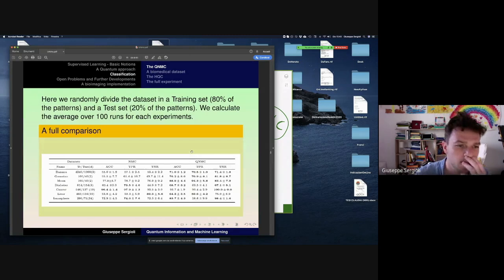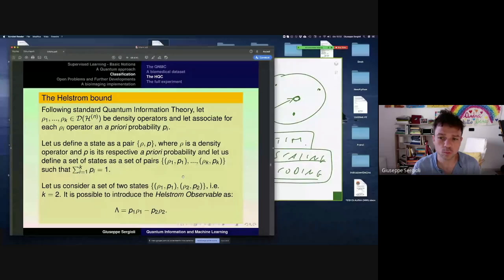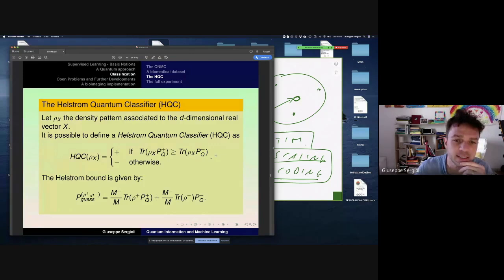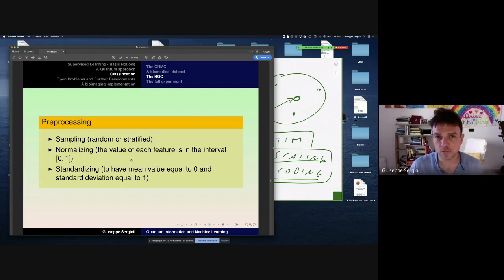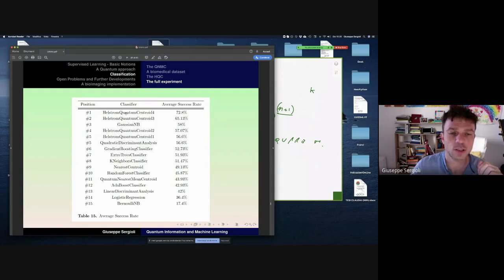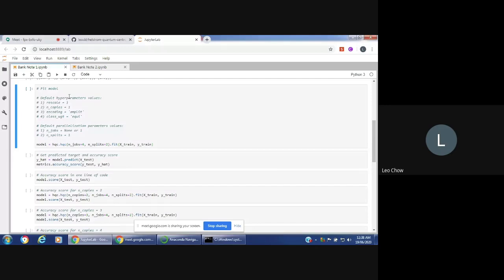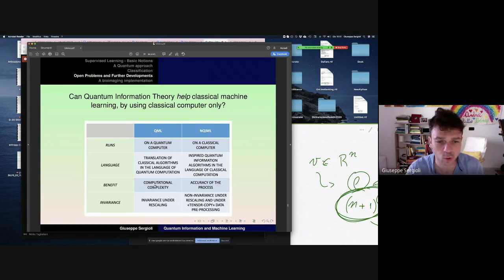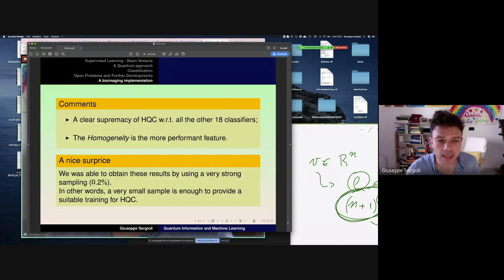Giuseppe Sergioli - Quantum Information and Machine Learning II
Giuseppe Sergioli (University of Cagliari) gives a lecture on Quantum Information and Machine Learning II during the Urbino Summer School in Philosophy of Physics.